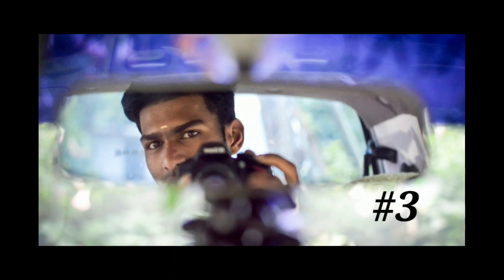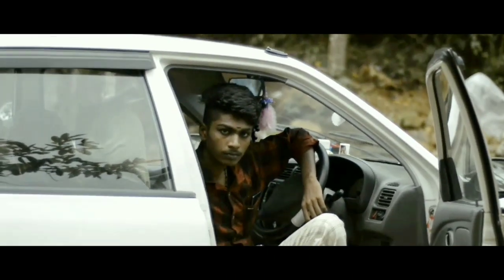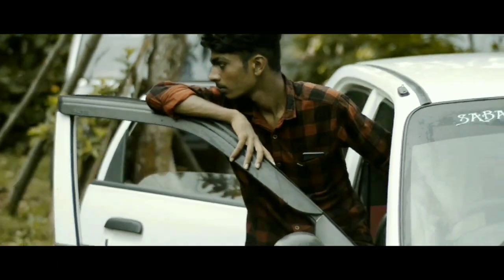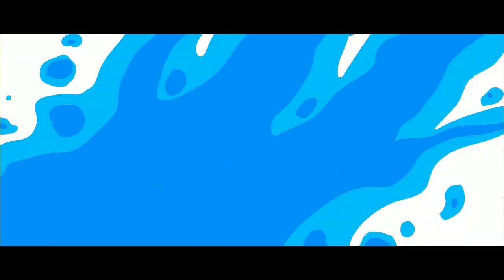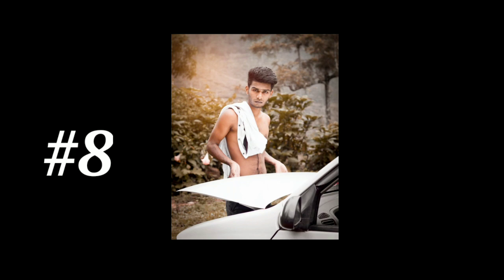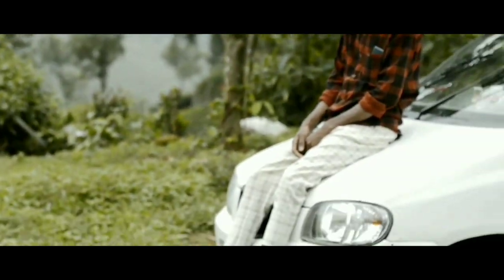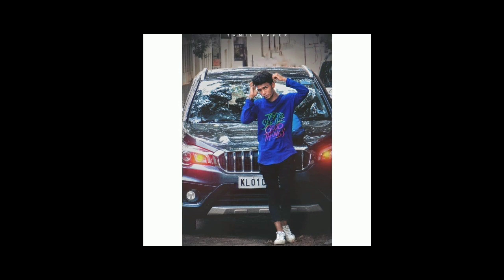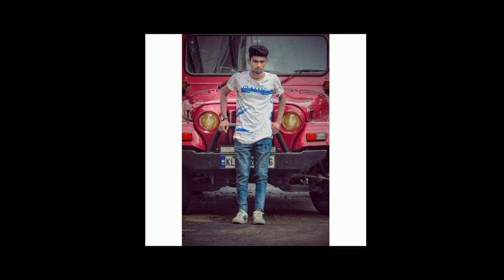Top 10 CAR PHOTO POSE | தமிழில் | Photography Tamizha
hello nanbargale...!

its video about photoshoot pose for car and vehicle photography it's an part of modeling and creative idea for photoshoot we can try that in mobile phone its can including to a mobile photography stay tune for more updates